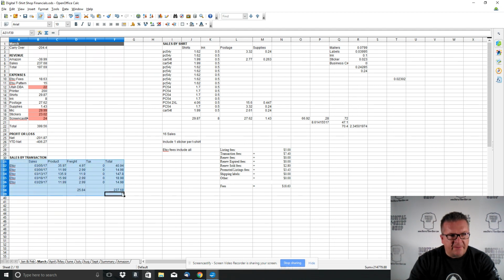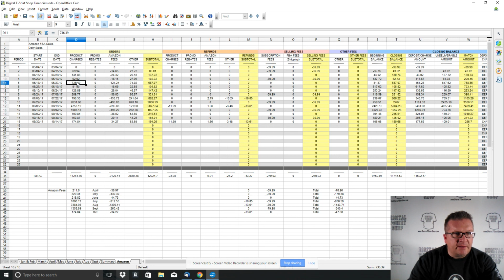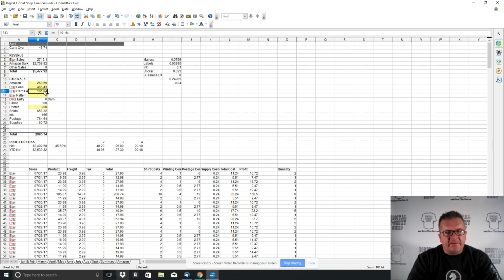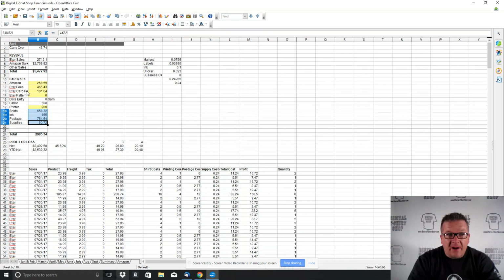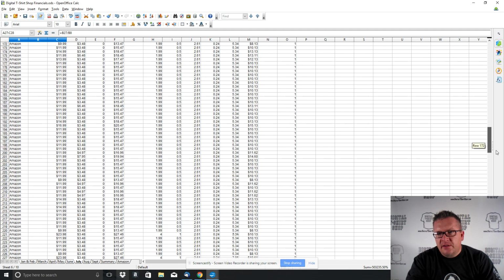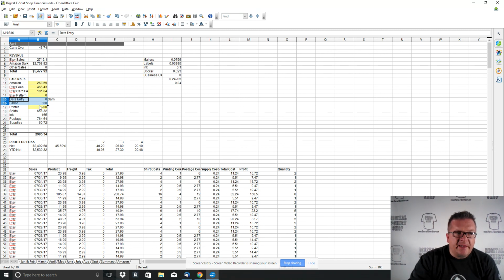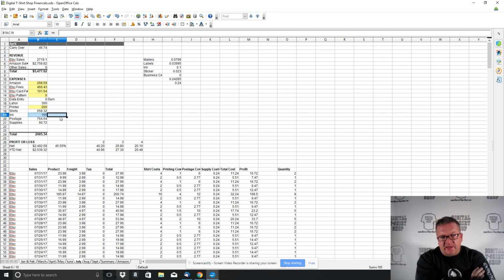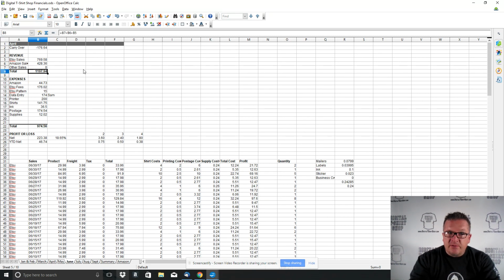Digital T-Shirt Shop - July Financials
Here are our July financials.  They are pretty rough, but it gives you a good idea as to whether or not we made any money.  And we did.